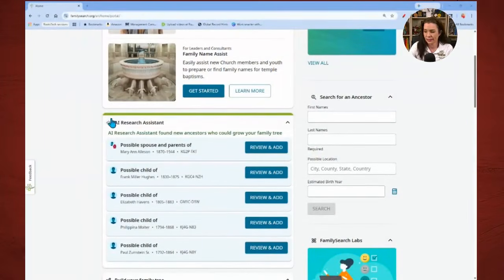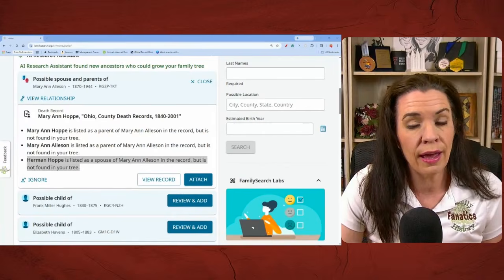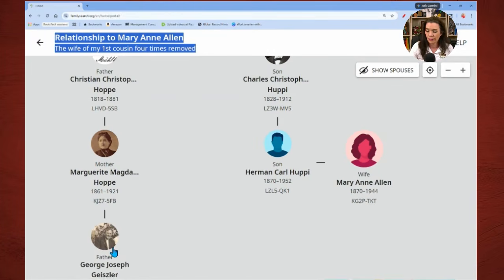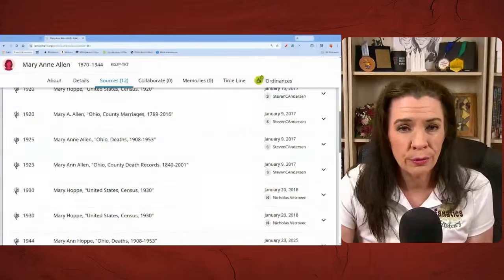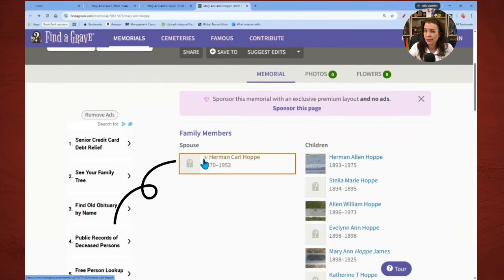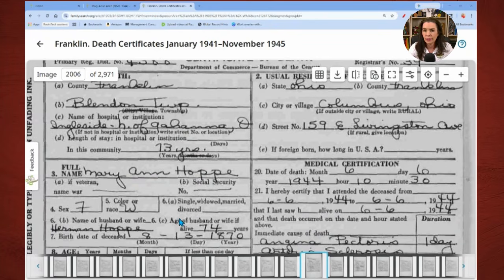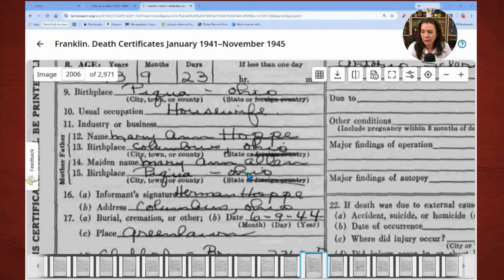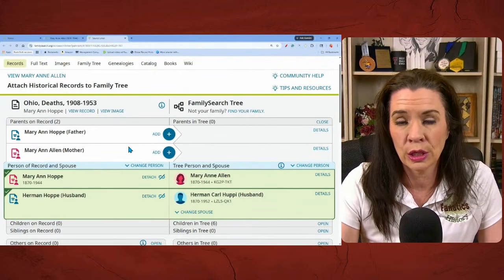AI Hints on FamilySearch Family Tree? How to Avoid Making a Mess of Your Genealogy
FamilySearch’s AI Research Assistant Hints promises to help you grow your family tree—but how do you use it without creating errors?
In this tutorial and review, I’ll walk you through how the AI Research Assistant works, how to evaluate the records it suggests, and why you should be cautious before adding new people to your tree.
You’ll see a real example where a record looked perfect—but the details didn’t hold up under closer inspection. This is where good research habits matter most.
If you’ve ever wondered where you can still contribute to a “full” family tree, this tool can help you discover new opportunities. Just remember: finding a record is not the same as proving a relationship.

This video is a part of a series of genealogy research tutorials to help viewers to build their family tree or expand their family history research.